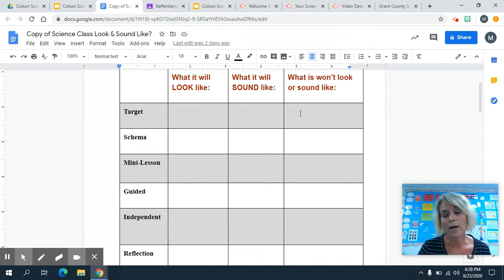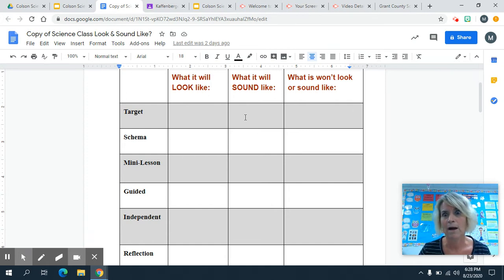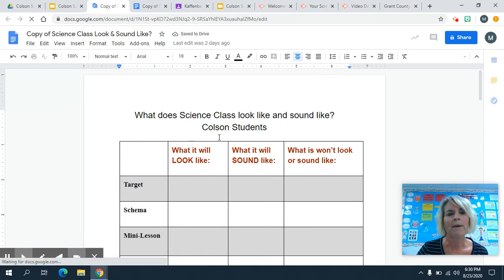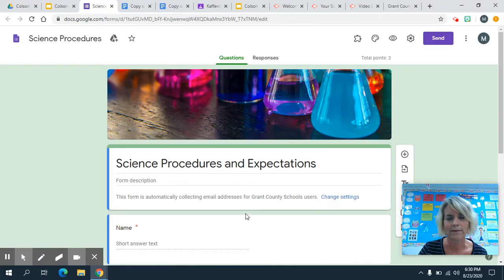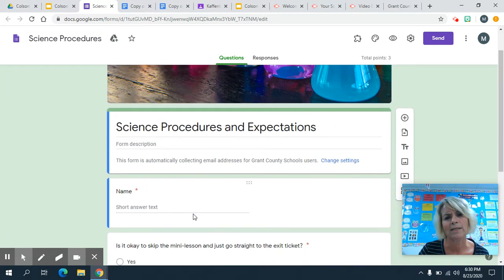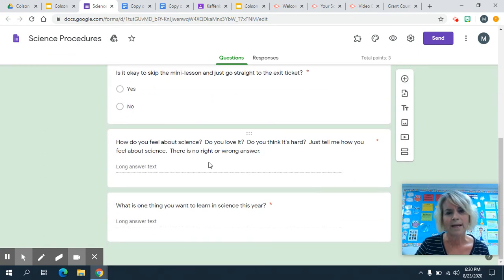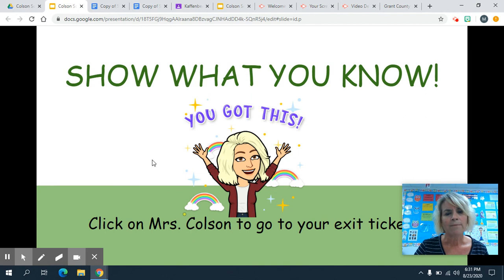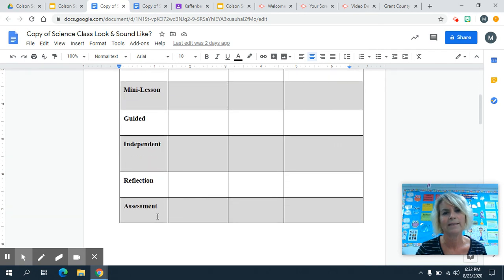Mrs. Colson's Science Expectations What Does Our Lesson Look and Sound Like: Aug 23, 2020 6:32 PM